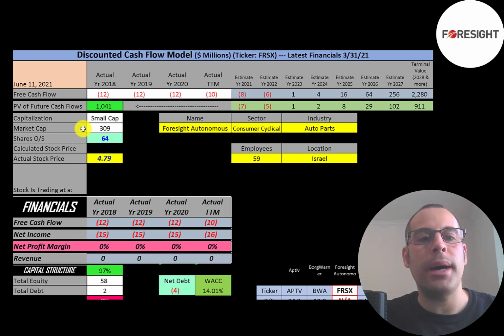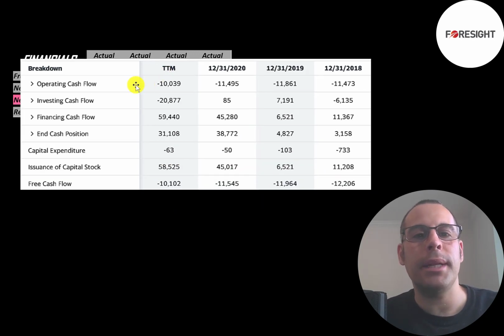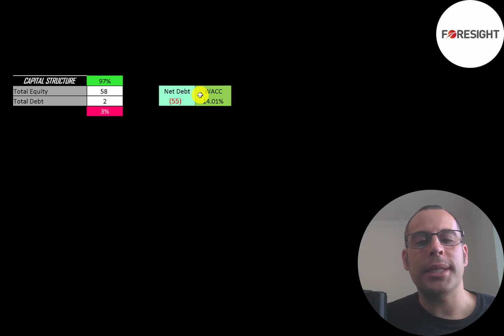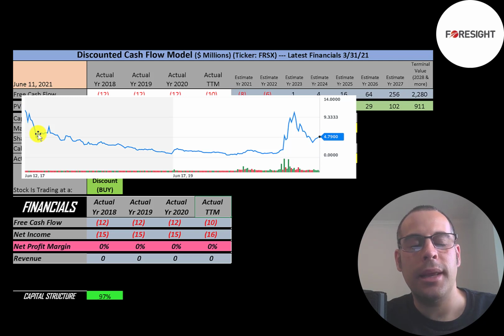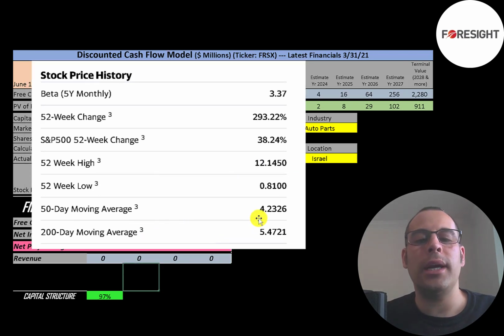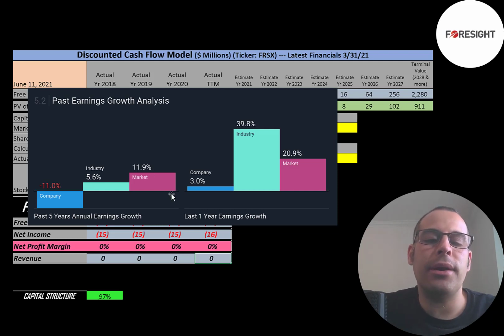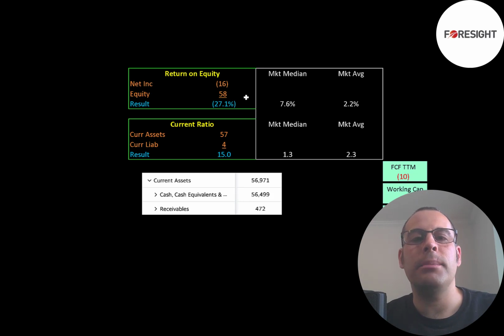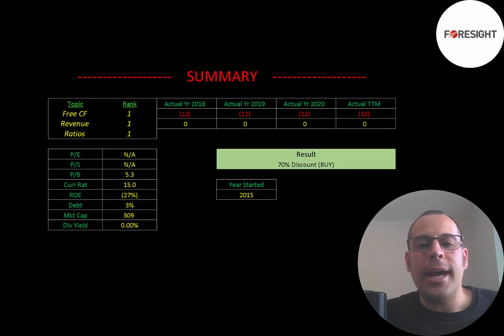Foresight Financial Stock Review: The Future Is Here - AUTONOMY: $FRSX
Let me show you how to sift through Foresight’s income statement and statement of cash flows to understand their financials really well.  We can run my discounted cash flow model together to see if the stock is a buy or a sell.  We are also analyzing the financial ratios to see how they compare to their competitors.  We will look at the debt of the company and equity.  We will also calculate the WACC (weighted average cost of capital) so we can discount the future cash flows.  Let's also look to see if the company is paying a dividend. If they are paying a dividend let's look at the historical dividend payments and try to figure out if they can maintain them in the future. Foresight's stock price may be hard to estimate but maybe can figure it out together. Foresight is an Auto Parts company that may be a great addition to your portfolio.

0:00 Opening
0:23 High Level Company Detail
2:12 Financial Review
4:23 Capital Structure
4:52 Valuation Results
5:48 More info
9:10 Financial Ratios
10:24 Competitor Analysis
11:02 Closing